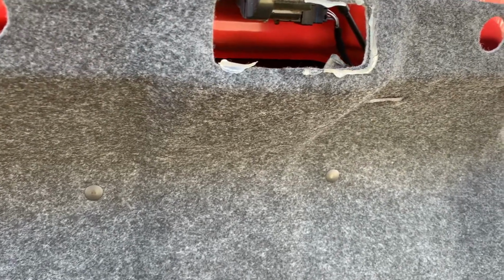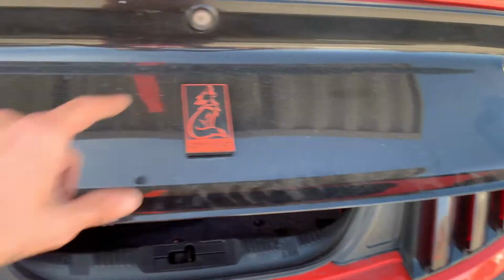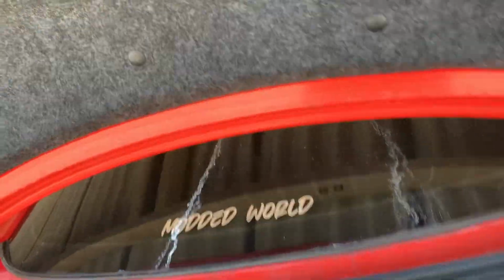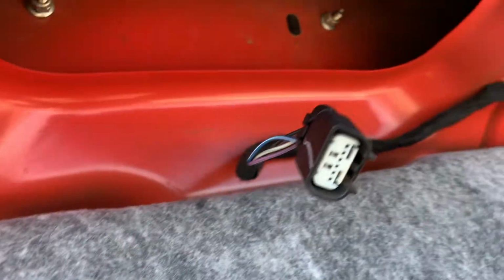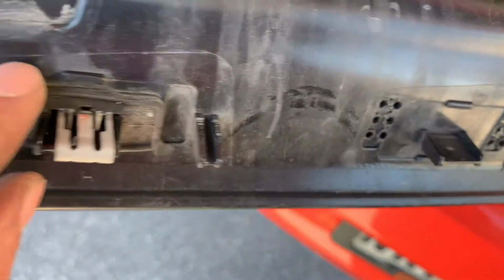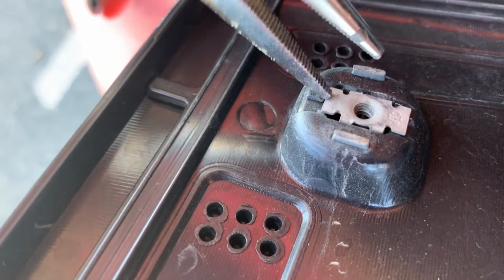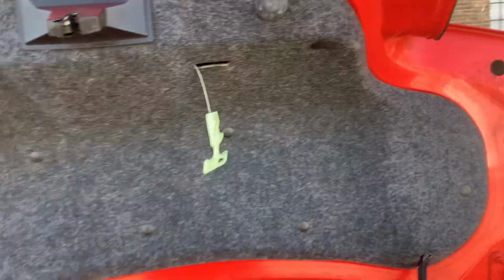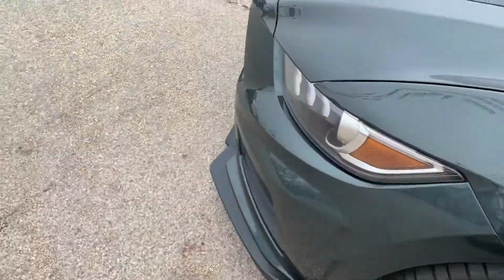Un-MOD Day?? Replacing rear deckled on my 2015 Mustang GT...MIGHT SELL!!!???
Going over a quick review of replacing your rear decklid on a Mustang GT 2015-current. Also going over why i am selling/trading in my mustang !?!?!